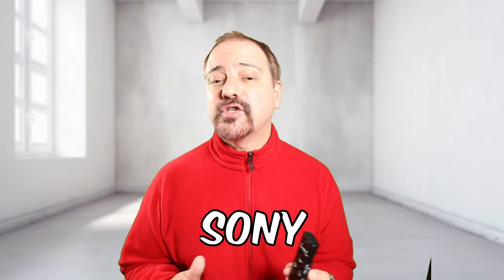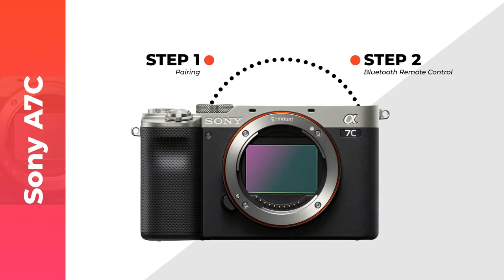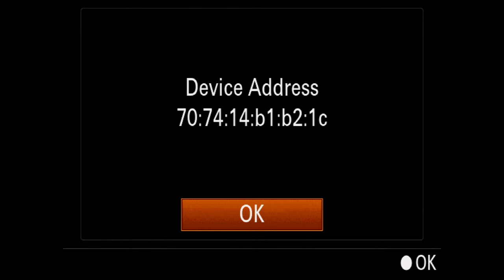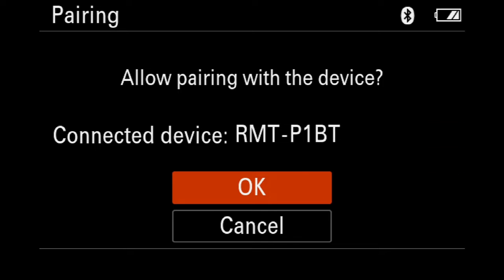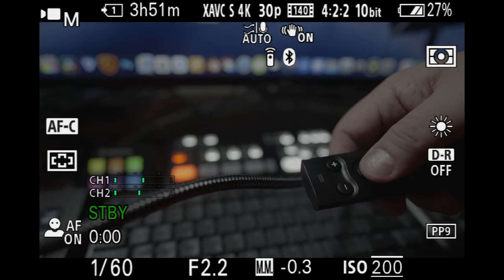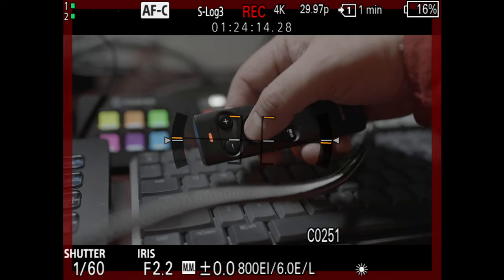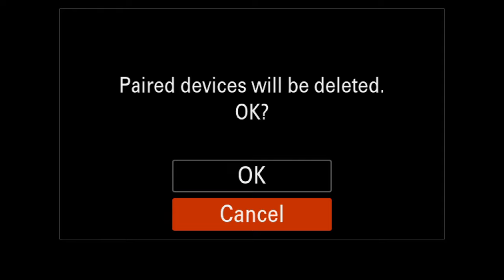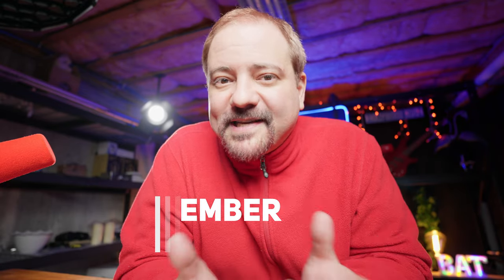BEST VIDEO REMOTE for Sony FX3, FX30, A7C and A7IV EASY Step-by-Step How-to Pair Your Sony RMT-P1BT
EASY: How to pair your Sony RMT-P1BT video remote with a Sony FX3, FX30, A7C and A7IV. Bluetooth Wireless Remote Commander AND troubleshooting tricks in case you have trouble pairing your remote.

► TIMESTAMPS:
00:00 Intro
00:25 Do NOT return it...yet
00:55 Let's Start!
01:06 A7C Pairing
02:28 A7IV Pairing
03:46 FX3 & FX30 Pairing
05:20 A7C Troubleshooting
05:50 A7IV Troubleshooting
06:31 FX3 & FX30 Troubleshooting
07:12 Remember to set your camera to...

► THE GEAR I USE:
 CAMERAS
✅ My A Camera
✅ My B Camera
✅ My C Camera
✅ My 360 Camera
✅ My Pro Film Camera
✅ My Favorite Photography Camera
✅ My Sports Camera
✅ My Pro Webcam
✅ My Budget Webcam
✅ My 360 Camera
✅ My Drone

 LENSES
✅ My A Lens
✅ My Over the Head Lens
✅ My Favorite Lens
✅ My Vlogging Lens

 LIGHTS
✅ My Main Key Light
✅ My Alternative 'Budget' Key Light
✅ My Hair Light
✅ My Background Light
✅ My Soft Narrow Bright Light for Zoom & Skype

 LIGHT MODIFIERS
✅ My Main Octobox
✅ My Narrow Softbox
✅ My Mini Sofbox
✅ My Optical Conical Snoot with Gobos
✅ My Tini Softbox
✅ My Shallow Softbox

 AUDIO
✅ My Favorite Microphone
✅ My 'Joe Rogan' Podcast Microphone
✅ My Desk Pro Microphone
✅ My Budget Podcast Microphone
✅ My Vlogging On-Camera Microphone
✅ My Podcast & Audio Production Console
✅ My Focusrite USB-C Audio Interface
✅ My Ultra Low Boom Arm for Microphone

 TRIPODS
✅ My A Tripod
✅ My B Tripod
✅ My C Tripod
✅ My Vlogging Tripod

 EDITING TOOLS
✅ My Video Editing Mac Studio
✅ My Video Editing Software
✅ My Video Editing Keyboard
✅ My Video Editing Pad
✅ My Video Editing Mini Pad
✅ My Video Editing Dial

 MISCELLANEOUS
✅ My LG Ultra Wide Monitor
✅ My Atomos 5" Recording Monitor
✅ My Atomos 7" Monitor
✅ My PRO Teleprompter
✅ My Budget Teleprompter
✅ My Turntable for Products and B-Roll